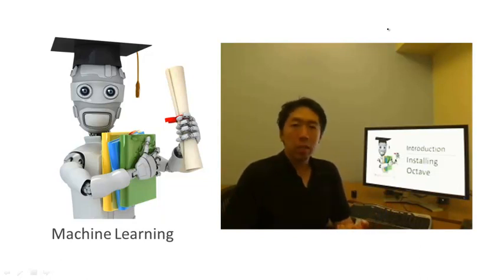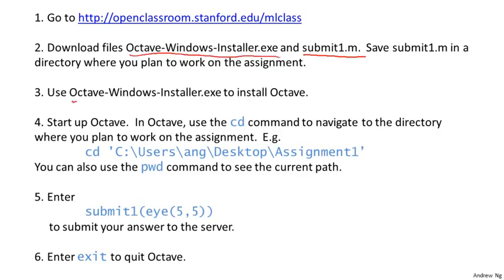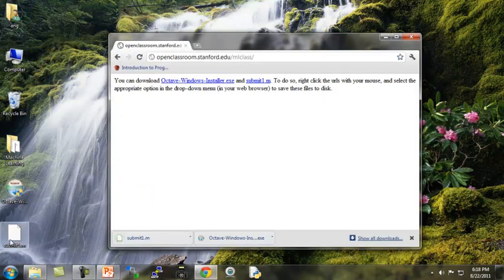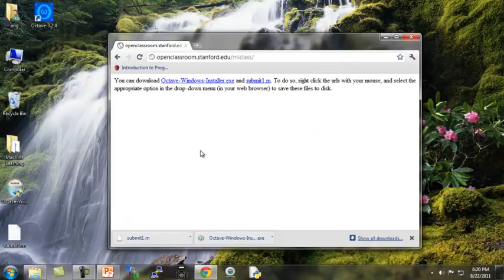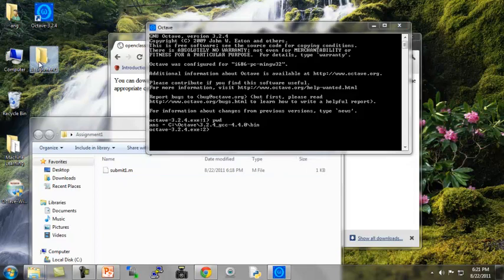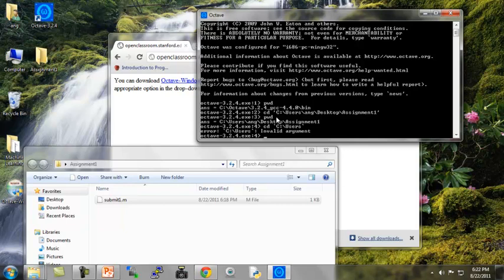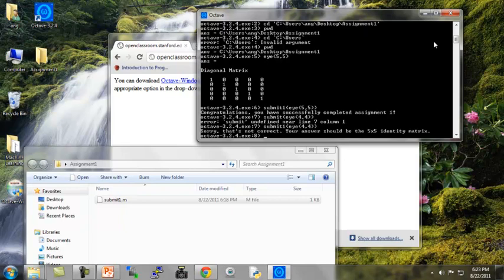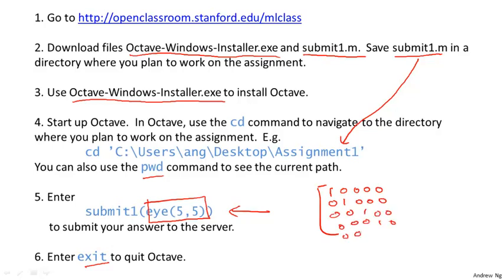Beginner's Guide: Installing Octave for Machine Learning | Academic Tube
Welcome to Academic Tube, your go-to destination for all things academic and tech-related! 📚💻 In this video, we're diving into the world of machine learning by showing you how to install Octave, a powerful tool for data analysis and algorithm development.

Whether you're a student, researcher, or enthusiast looking to delve into the exciting field of machine learning, installing Octave is your first step towards unlocking a world of possibilities. Join us as we walk you through the installation process step by step, making it easy for anyone to get started.

Key Topics Covered:
🔍 Introduction to Octave: Learn what Octave is and why it's essential for machine learning projects.
🛠️ Step-by-Step Installation: Follow along as we guide you through the installation process on different operating systems.
💡 Tips and Tricks: Discover useful tips and tricks to optimize your Octave setup for machine learning tasks.
📊 Getting Started with Machine Learning: Get ready to embark on your machine learning journey with Octave installed and ready to go.
🔧 Troubleshooting: Learn how to troubleshoot common installation issues and get Octave up and running smoothly.

Whether you're a student gearing up for a class project or a professional exploring new avenues in data science, installing Octave is a crucial first step. Don't miss out on the opportunity to level up your skills and join the exciting world of machine learning!

Let's dive into the world of machine learning together! 🚀🧠